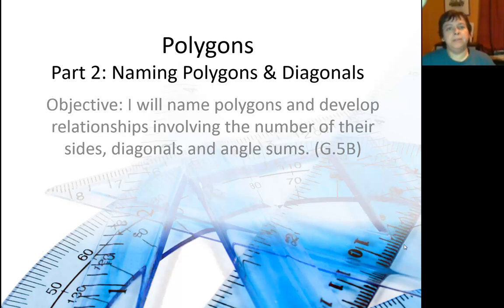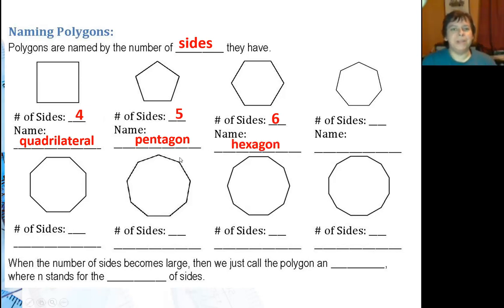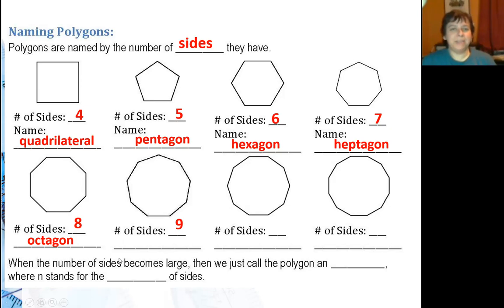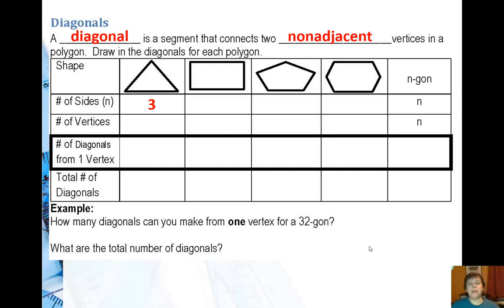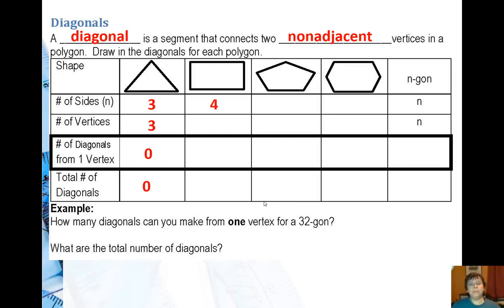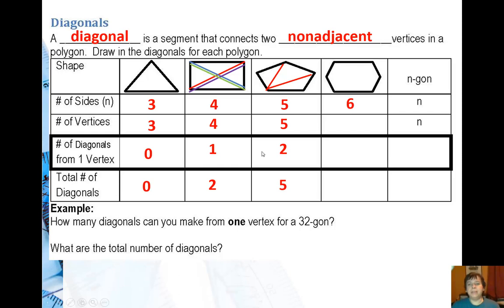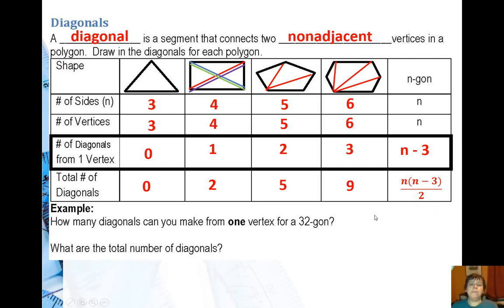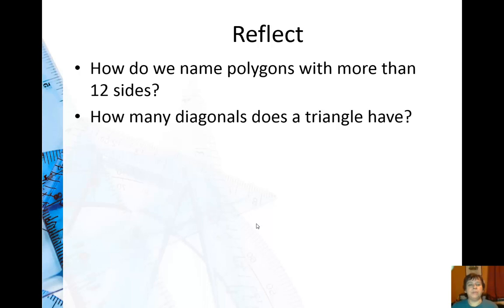Polygon Naming and Diagonals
How do we name polygons?
How many diagonals does a polygon have?